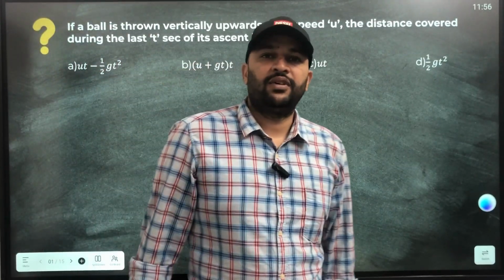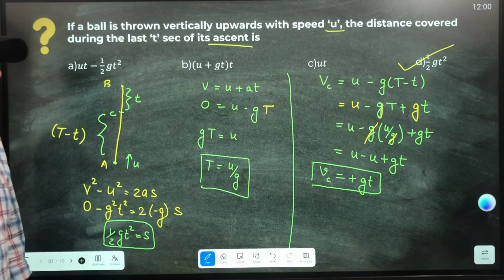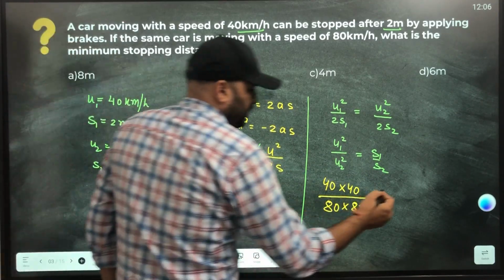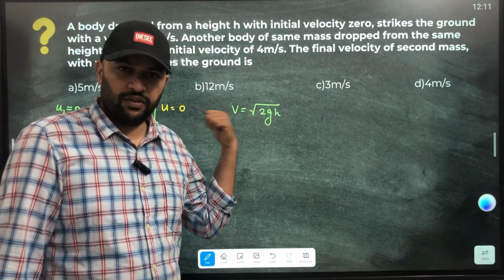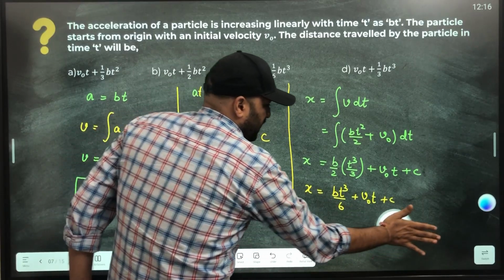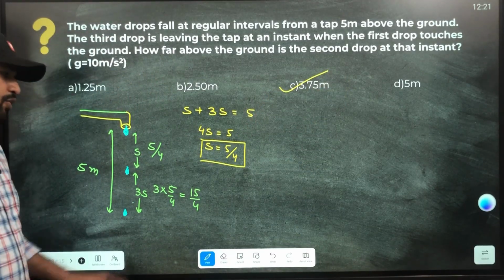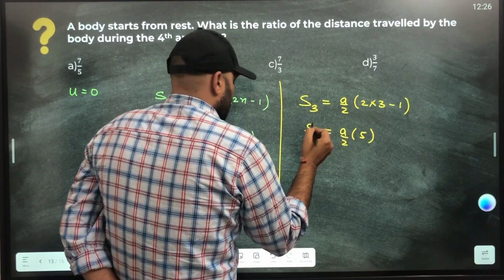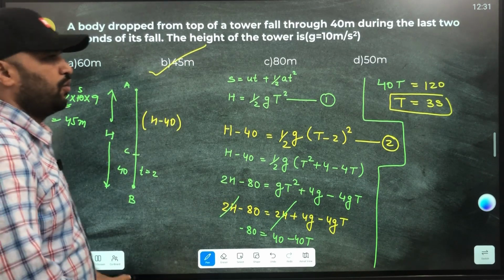NEET Physics | Kinematics PYQs Lecture 5 | Most Important Previous Year Questions 🔥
In this video, we solve the most important NEET Physics Kinematics Previous Year Questions (PYQs) from topics like Motion in One Dimension, Displacement, Velocity, Acceleration, and Graph-based questions.

This is Lecture 5 of the complete Kinematics PYQ series for NEET  preparation.

If you're preparing for National Eligibility cum Entrance Test (NEET), this session will help you:

✔ Understand exam-oriented concepts
✔ Learn shortcut tricks for numerical solving
✔ Improve speed and accuracy
✔ Focus on high-weightage PYQs

Velocity & Acceleration

Graph-based Questions

Important NEET PYQs with solutions

This lecture is based on questions asked in previous years by National Testing Agency (NTA).

🔥 Watch the full series for complete NEET Physics preparation.